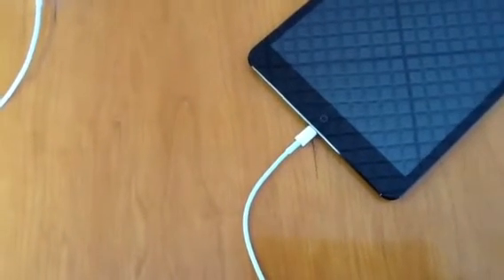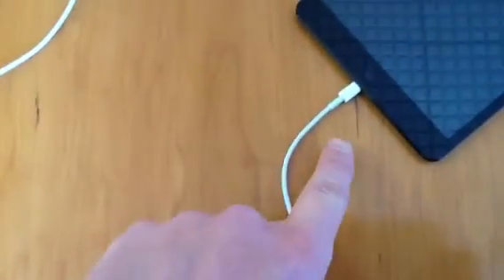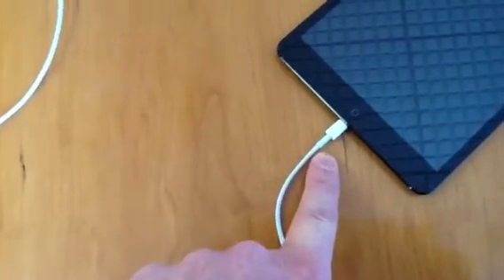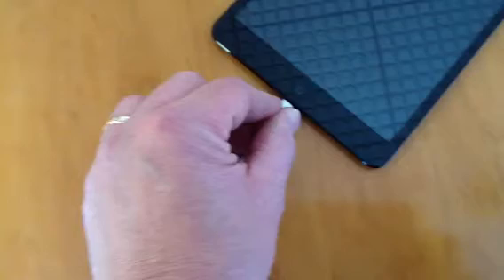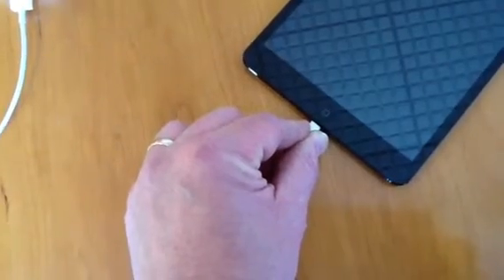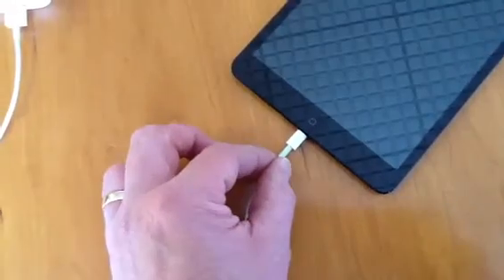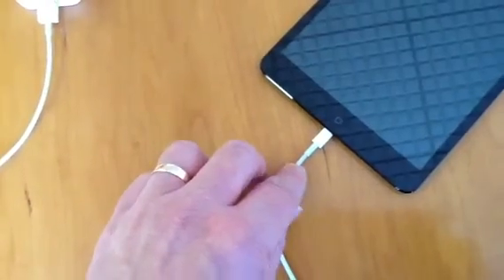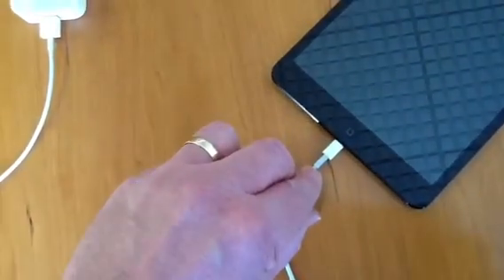iPad Mini - power cable problems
Advice on keeping your iPad mini working